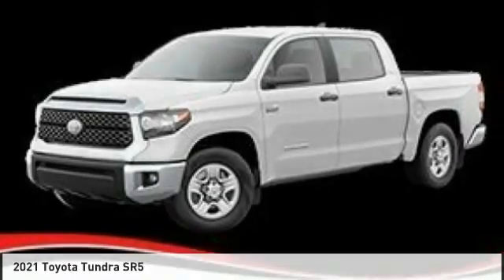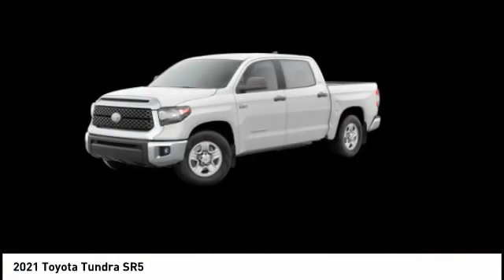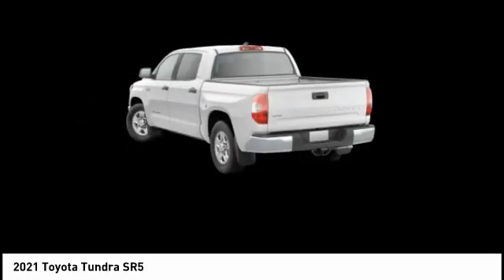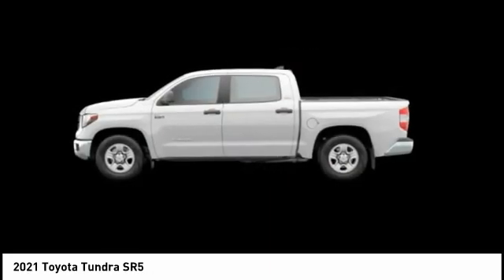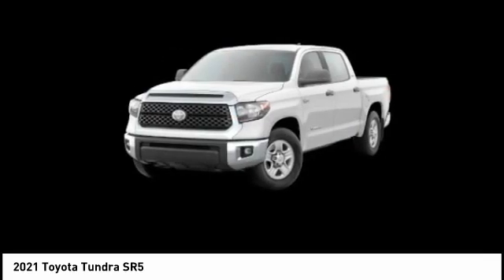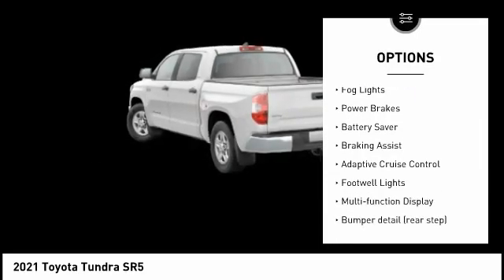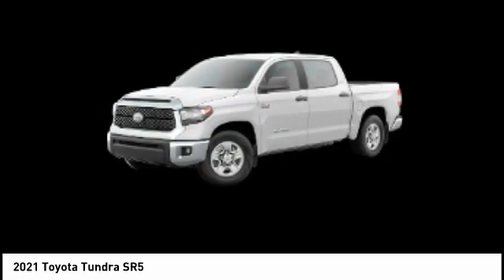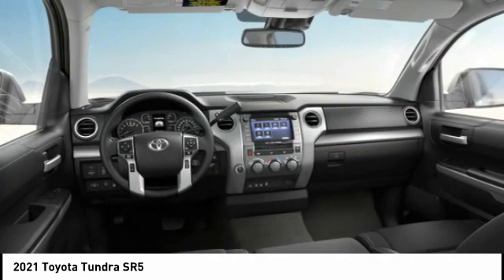2021 Toyota Tundra Cedar Falls IA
2021 Toyota Tundra SR5

Looking for the right sr5 crewmax? Today could be your lucky day. this 2021 Toyota Tundra could be yours.